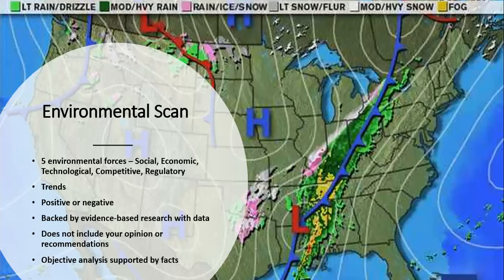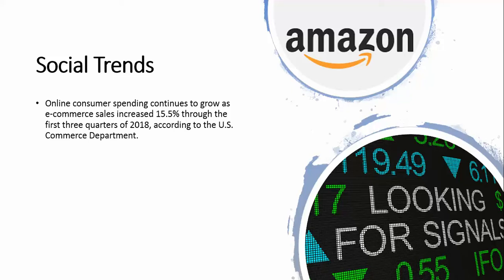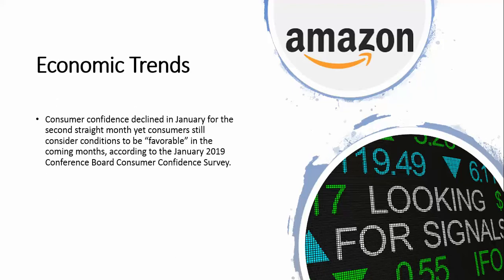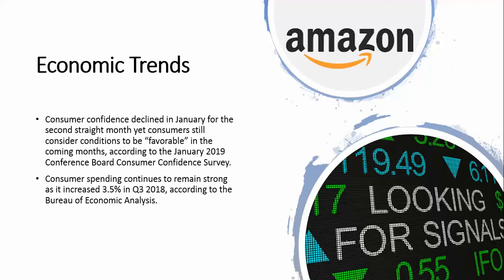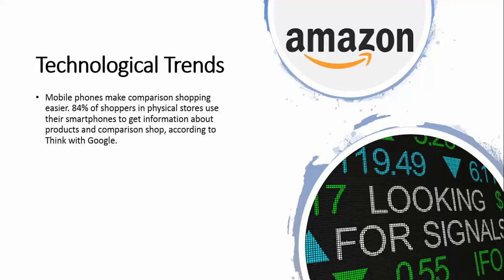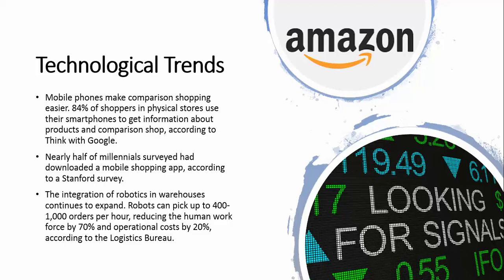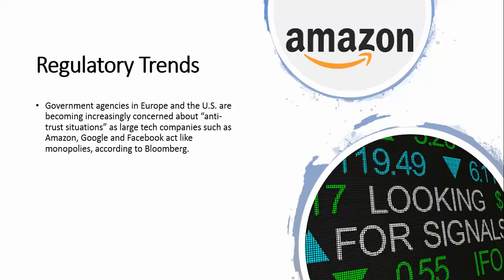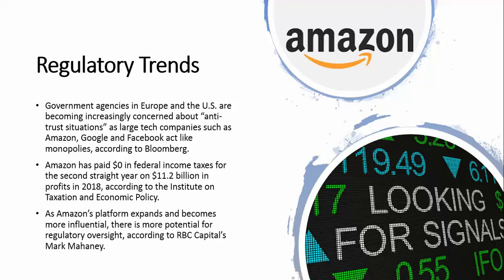Environmental Scan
How to conduct an environmental scan for any product or service by analyzing the social, economic, technological, competitive and regulatory forces that may influence a an organization or company. In this case, we will use Amazon's online retail business as a model.